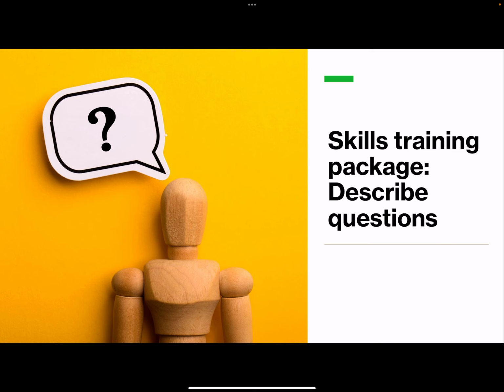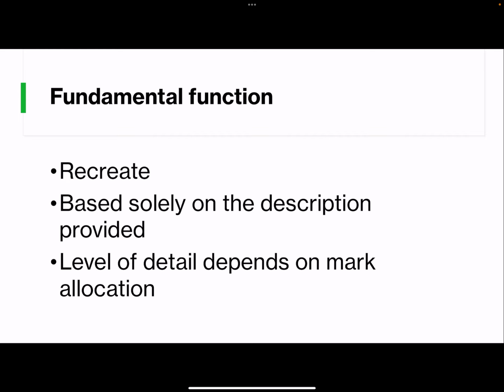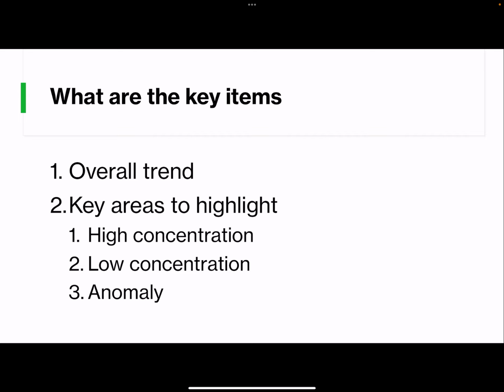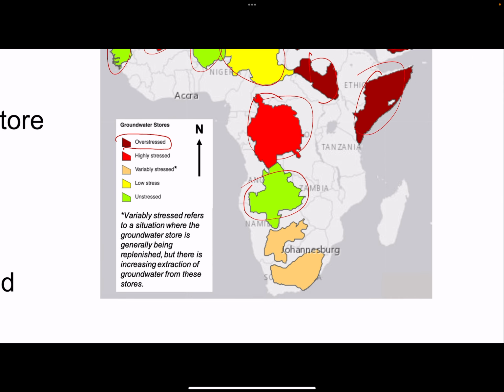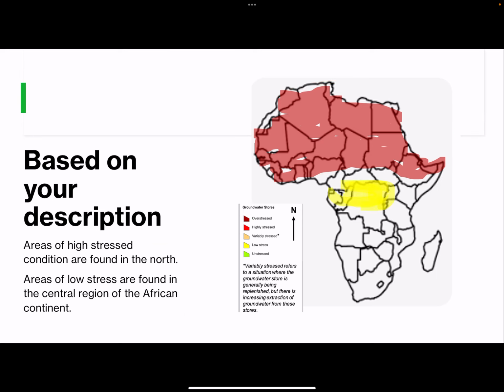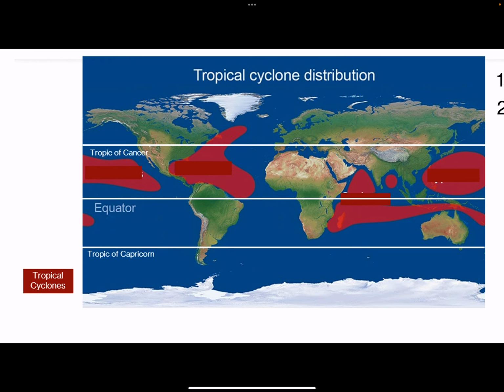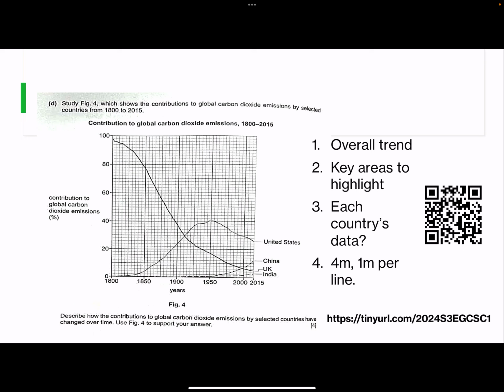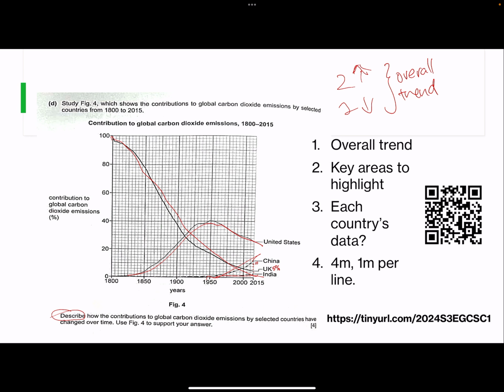Answering Describe questions (3m/4m) Geography